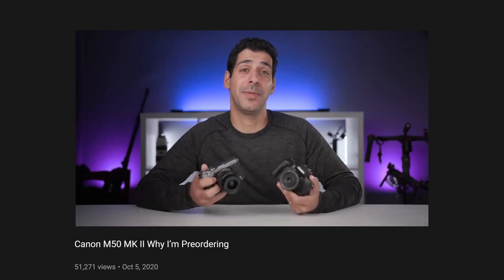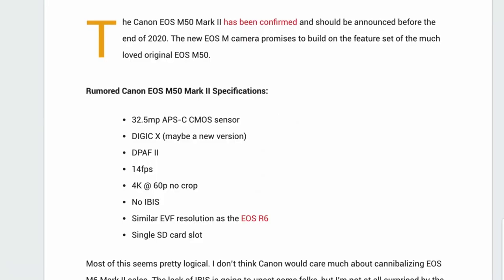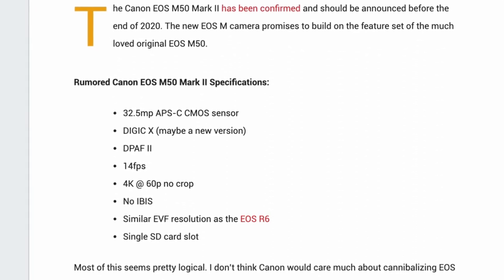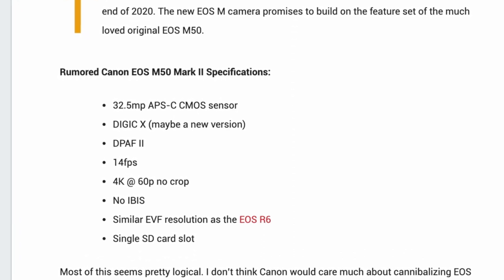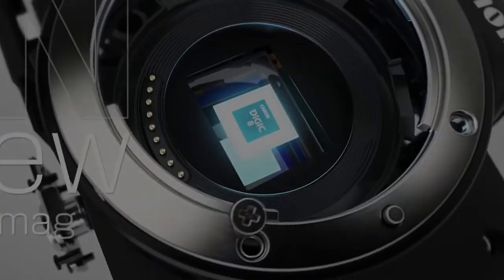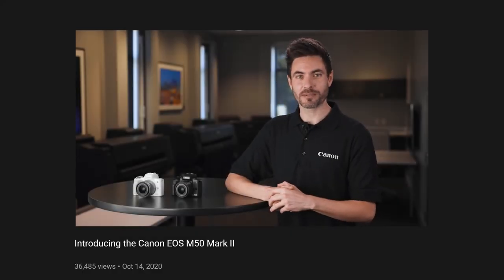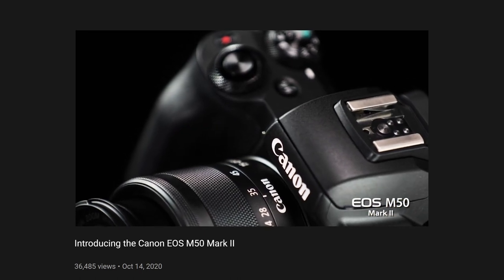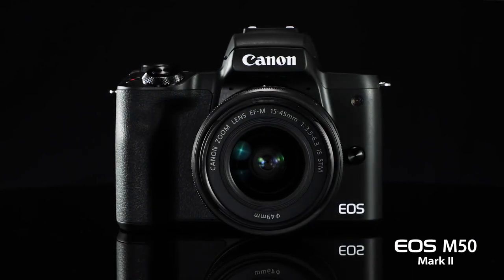Curb your Canon M50 Mark II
When Canon announced the new, highly anticipated M50 Mark ii...